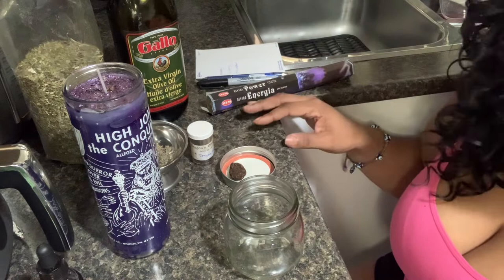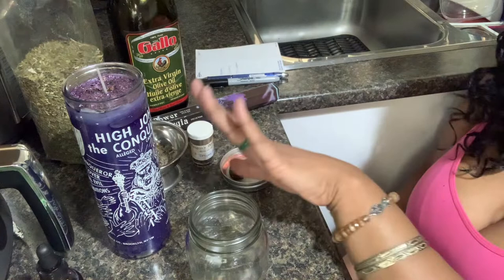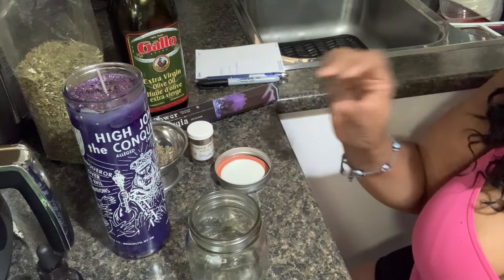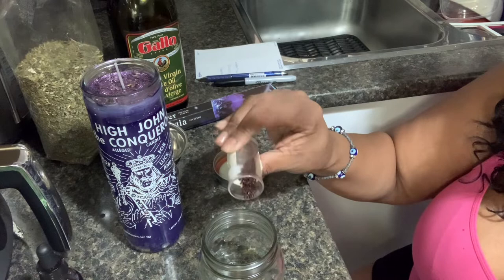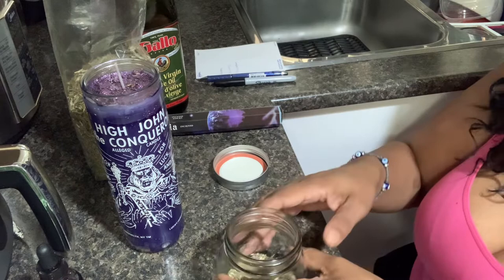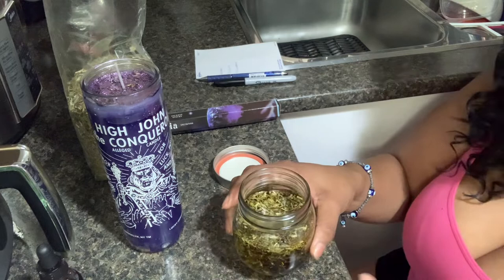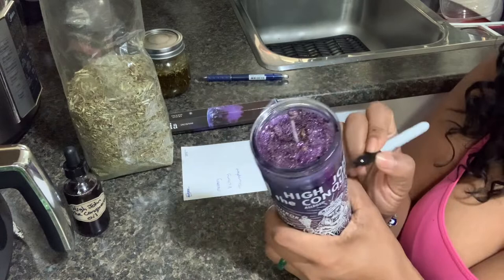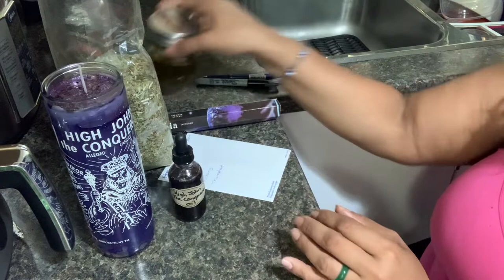Learn How To Make High John The Conqueror Oil/Candle Ritual (Very Powerful Hoodoo Root Work)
Use this video as a basis to create a conjure oil of the infamous High John The Conqueror 🙌🏽

The herbs and resin are fairly accessible and work in conjunction to amplify the Jalapa root also known as High John root.

💫Uses:
Success
Luck
Remove obstacles
Conquer ALL evil
Open doors/opportunities
Love (matters of the heart)
Money
Sex
*Increases masculine energy (if you are a female pair the root with Jezebel to balance it out)optional